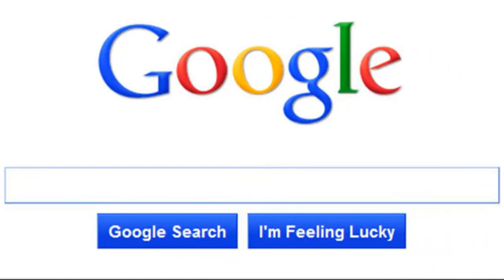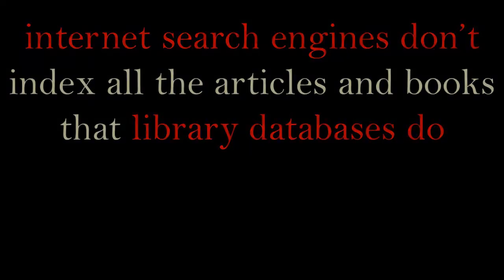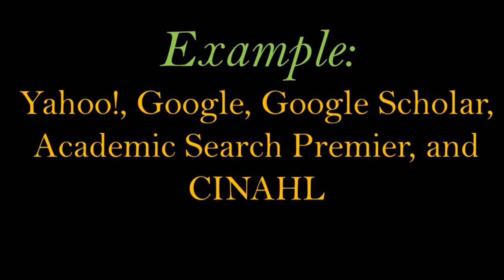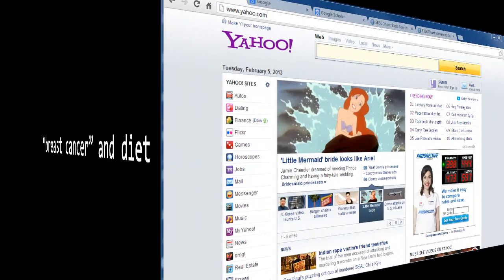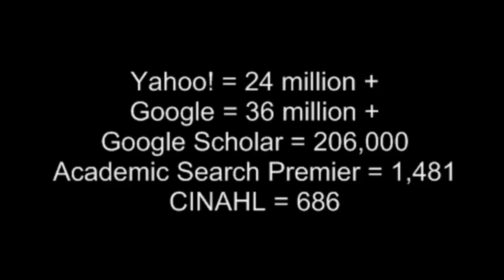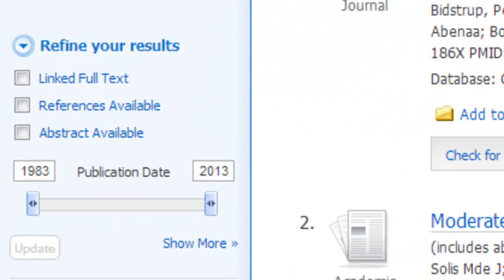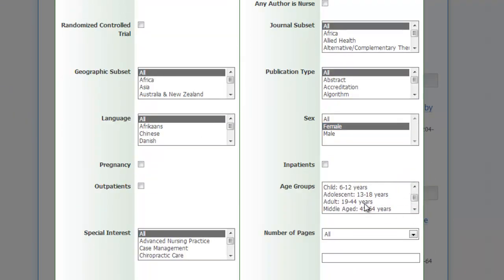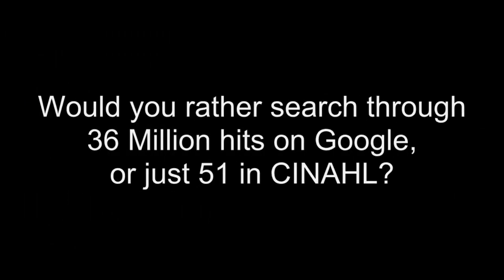Why Not Use Google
It is tempting to use Google and Google Scholar for research papers and projects. However, it is often inefficient and ineffective. Watch this video to see why library databases are so much better for research than internet search engines.